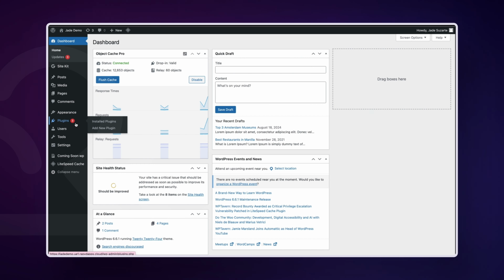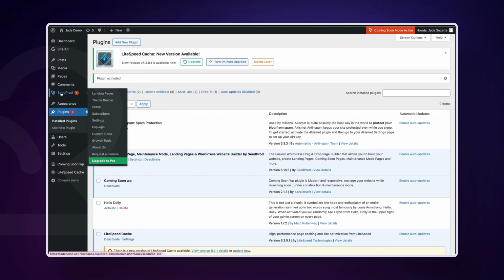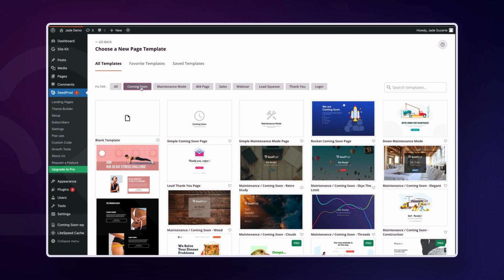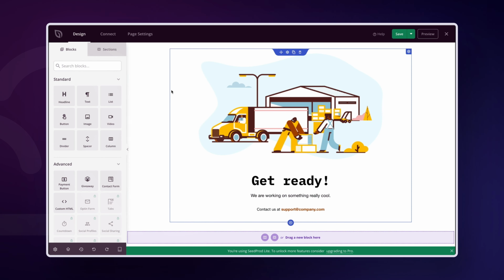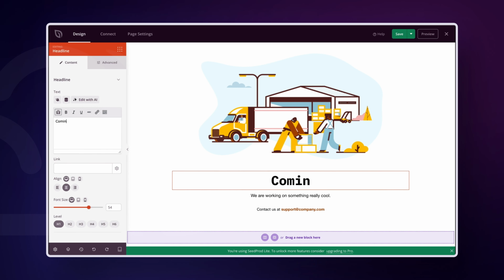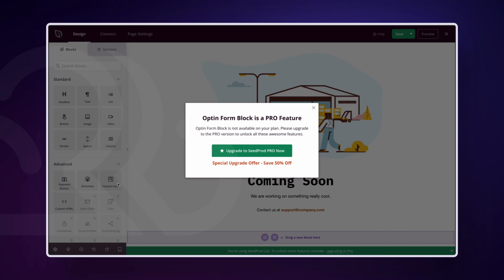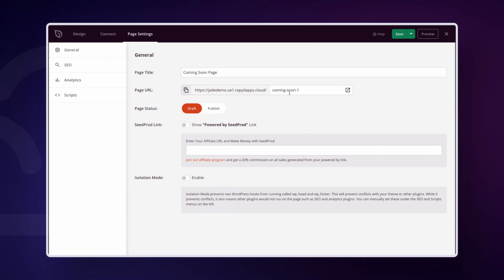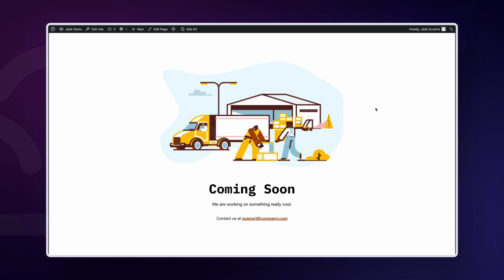Create a Coming Soon Page in WordPress That Actually Works!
Want to create a Coming Soon page for your WordPress site in 2024? This video walks you through the process step-by-step!

We’ll show you how to set up SeedProd, the perfect plugin for building a coming soon page. Then, we’ll guide you on how to customize a ready-made Coming Soon template to match your brand and style. Plus, we’ll cover how Rapyd Hosting can provide reliable hosting for your new website.

🕘 Timestamps
[00:00] Intro
[00:38] Setting up SeedProd
[01:09] Customize a Coming Soon Template
[02:20] Rapyd Hosting to Host Your Website
[02:56] Outro

🔧 1. Setting up SeedProd
First, install and activate the SeedProd plugin from your WordPress dashboard. SeedProd is a powerful and user-friendly tool that helps you create stunning coming soon pages with ease.

🎨 2. Customize a Coming Soon Template
Once activated, go to SeedProd and select a pre-built "Coming Soon" template. Customize the template by adding your logo, changing the background, and inserting relevant text or countdown timers. You can also add an email signup form to capture leads before your site officially launches.

🚀 Rapyd Hosting to Host Your Website
For a smooth experience and fast-loading site, use Rapyd Hosting to host your website. They offer reliable, optimized hosting that ensures your Coming Soon page is always online and ready for visitors.

By following these steps, you’ll have a professional-looking Coming Soon page set up in no time. Ready to launch your site? Let us know how we can assist further!